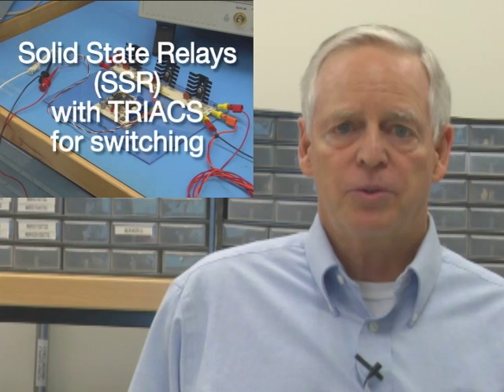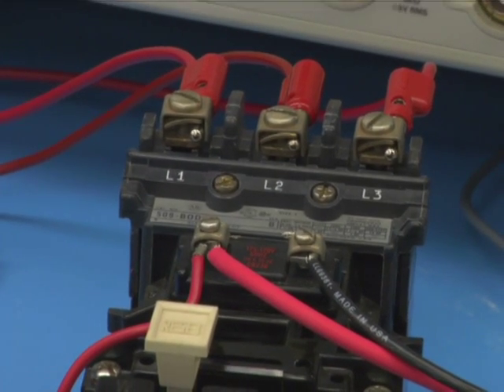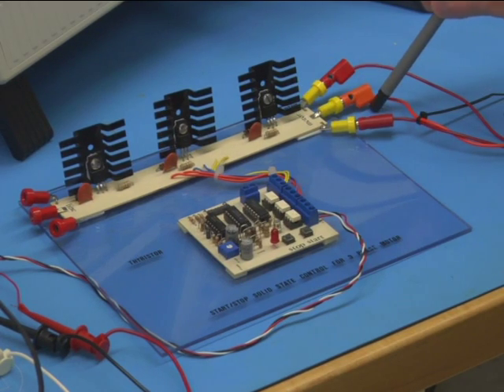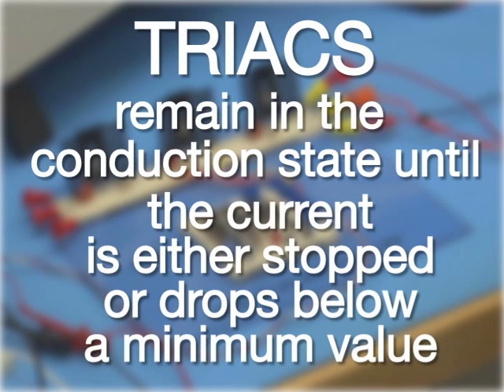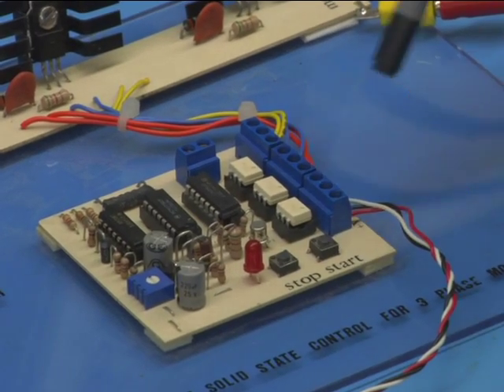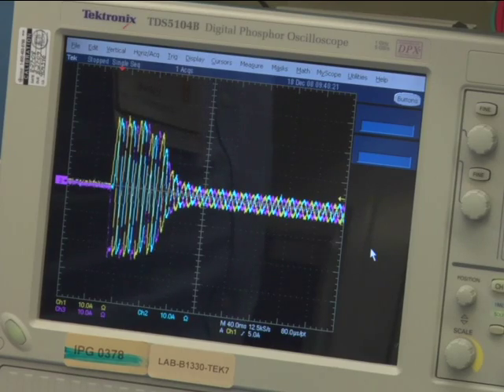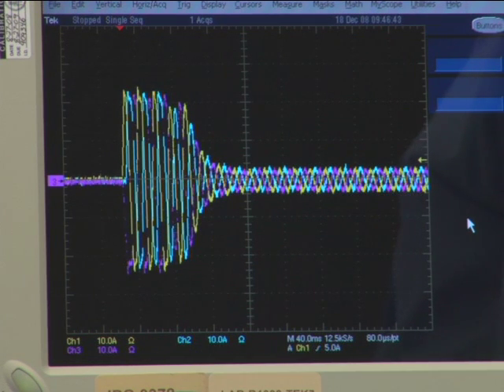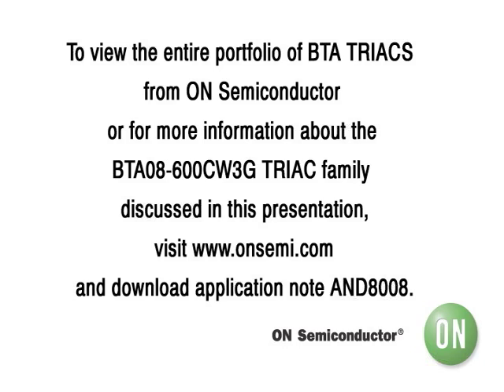Solid State Relays with TRIACS vs. Electro-Mechanical Relays For Three Phase Motor Control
Understand more about the typical and more effective alternate solutions for motor control switching applications. Compare a Solid State Relay (SSR) solution using TRIACS to a typical Electro-Mechanical Relay (EMR) for three phase motor control.